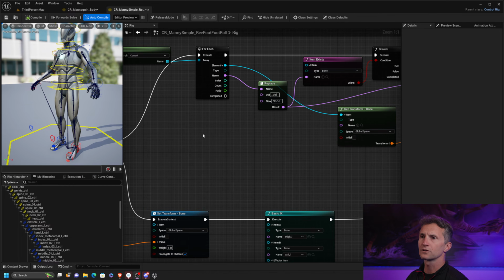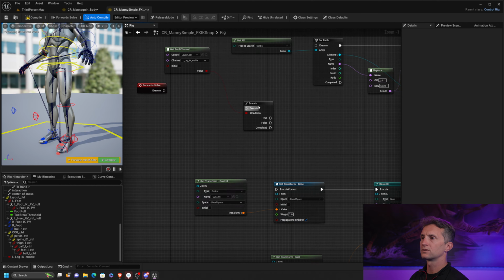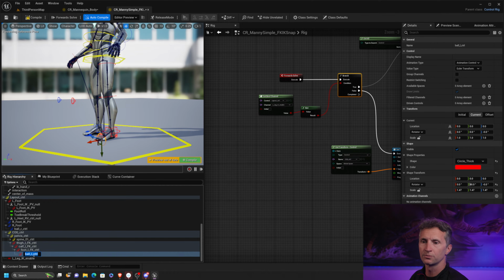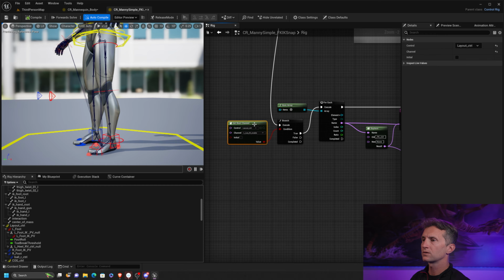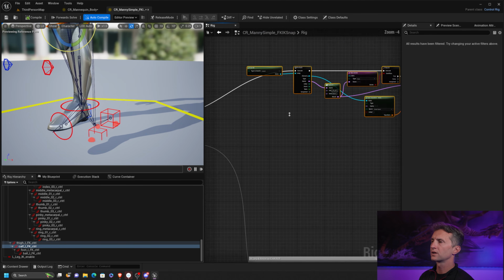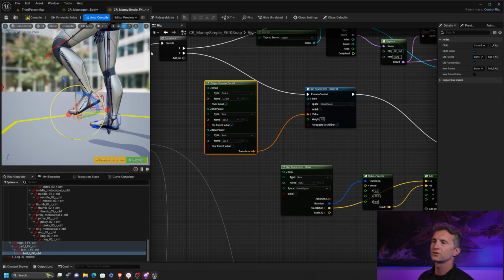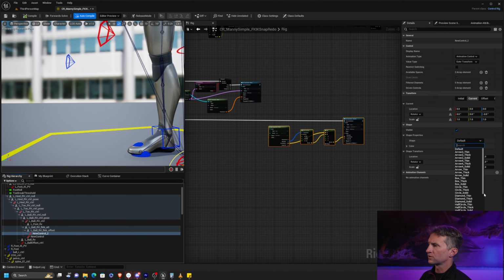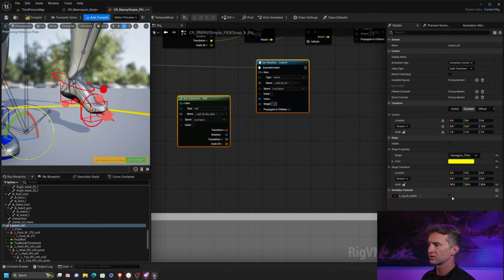Control Rig #7: FK/IK Switch & Snap | Unreal Engine Tutorial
Now that we have Forward and Inverse Kinematic legs we need to give our animators the option to switch between the two.  This Unreal Engine tutorial will help provide understanding of how to set up a switch as well as "live" FK/IK snapping (aligning the two limbs) using various control rig techniques including  animation channels, constraints, etc.
🎓 FK/IK Switch
🎓 FK/iK Snapping
🎓 Animation Channels
🎓 rotation constraints

0:00:00  Intro
0:01:30  Starting Point
0:02:14  Adding FK Leg
0:03:55  Why FK/IK Switch
0:05:22  Setup FK/IK Switch
0:08:14  Why we Snap
0:10:31  Live Snapping?
0:11:24  Align FK to IK Setup
0:13:22  Align FK to IK
0:18:55  IK Snap Challenge
0:21:58  IK Foot Snap
0:24:25  Pole Vector Placement
0:26:49  Reverse Foot Dilemma
0:27:44  Project to Parent
0:30:00  Reverse Foot Calculation
0:41:00  Wrap Up